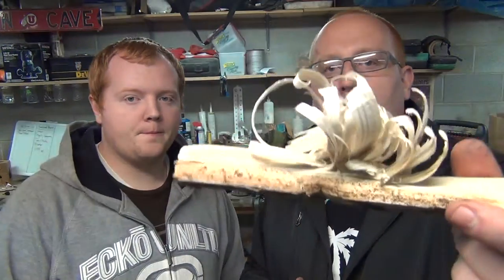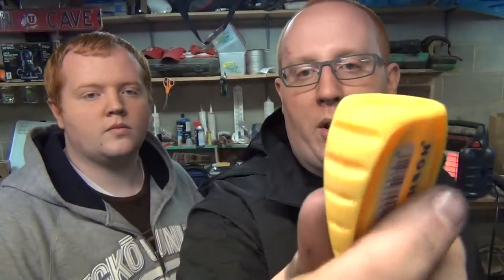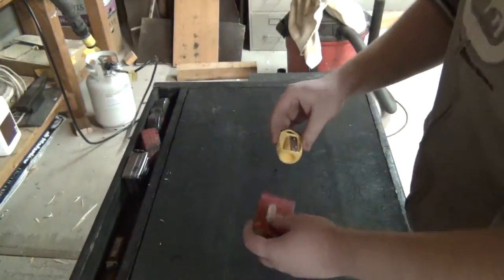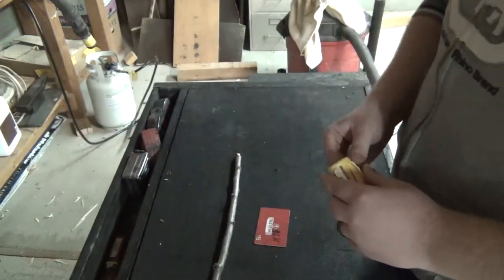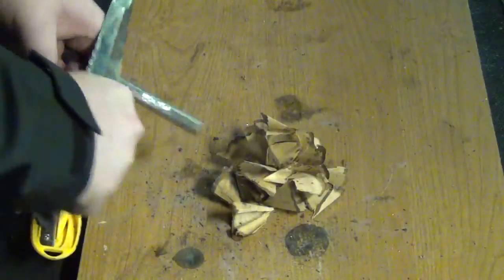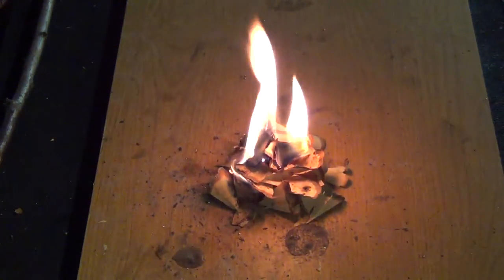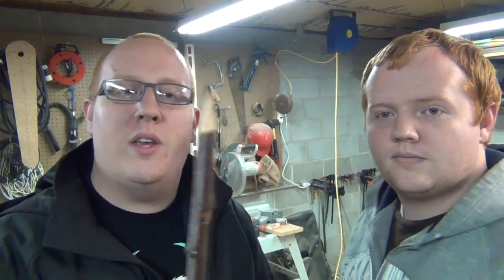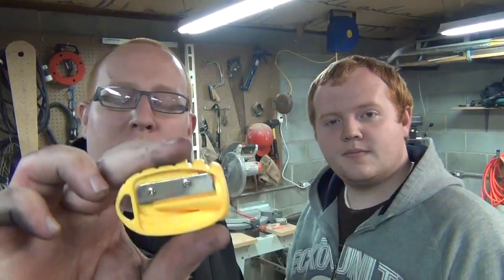Pencil Sharpener Fire!!- Survival Hacks FNF Survival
Today we show you how thinking outside the box could save your life!!! enjoy